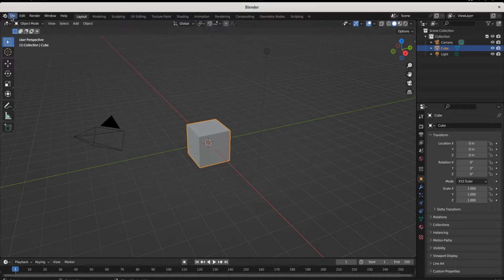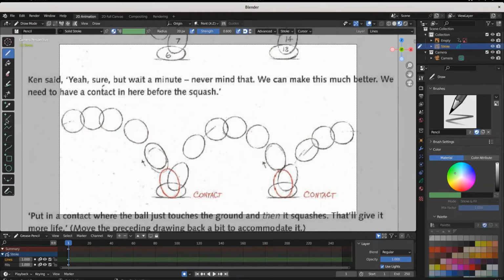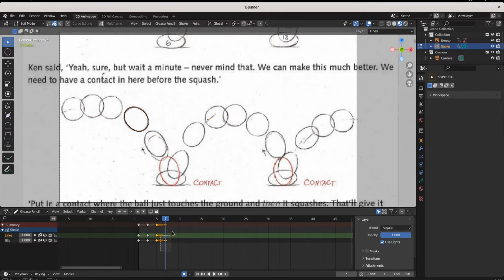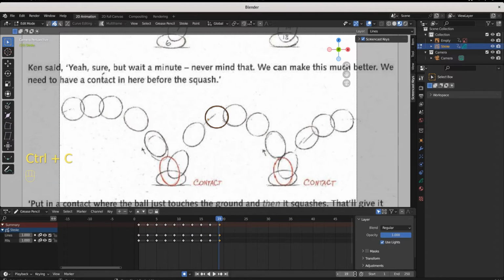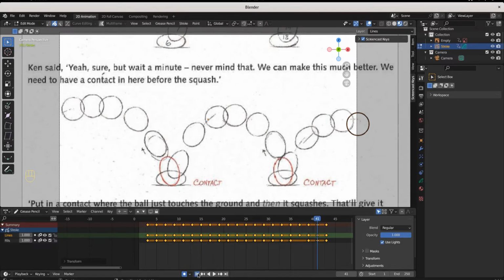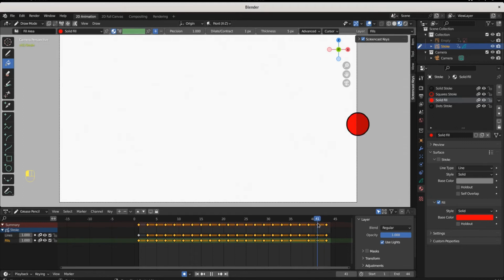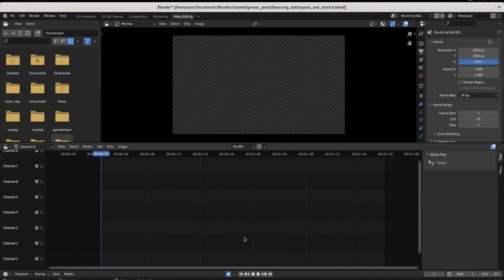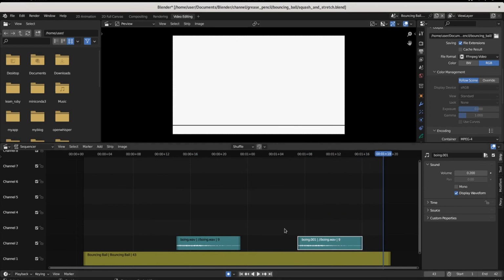How To Animate: Bouncing Ball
Today's lesson is a "Day-1" beginner exercise in our "How To Animate" series using the free and open source software BLENDER.

The very first animation that every animator animates is the "Bouncing Ball" animation, and that's what we'll be learning today. This exercise introduces TWO animation principles called "Squash" and "Stretch", and all 12 Principles of Animation can be found in chapter 3 of the Disney Animator's Masterwork: "The Illusion of Life"

You don't need a stylus to complete this task (but it'll be helpful) and no prior experience is required. The only assumption I'll make is that you have an almost-recent-version of Blender downloaded on your machine, and you know how to get it up and running.

Great Animation books referenced in this video that I have on my shelf and recommend you add to yours (Hint: They BOTH contain the bouncing ball exercise):
1) The Illusion of Life
2) The Animator's Survival Kit

To follow along in this tutorial we're using the legendary animator Richard Williams' Bouncing Ball reference image

The sound effect we'll use for the "boing" noise of our bouncing ball hitting the ground is CC-0 and can be used by anyone/anywhere free of charge

4:35 - Remember: Zero means NUMPAD zero